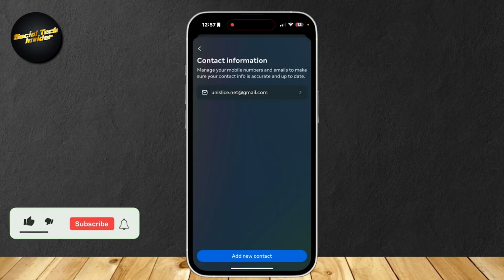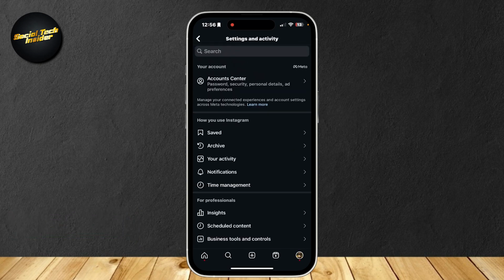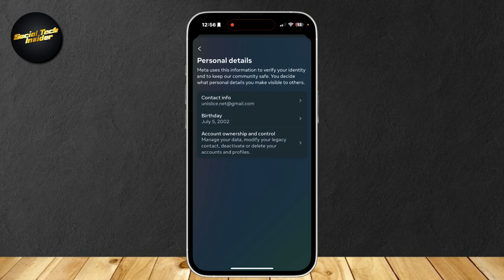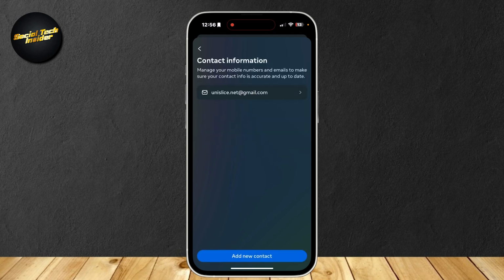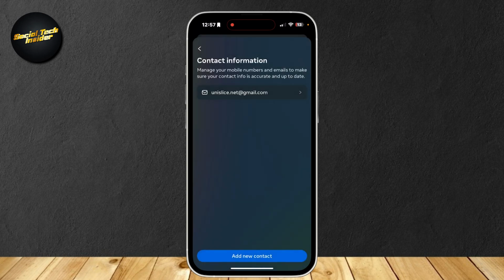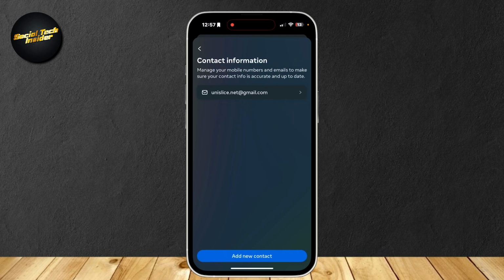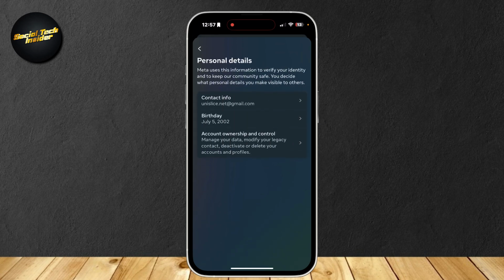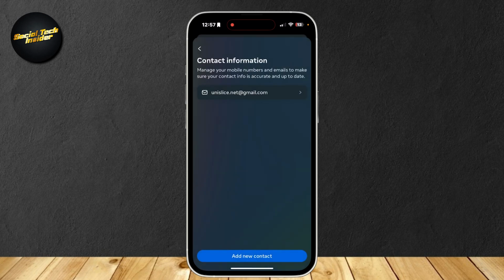How to Change Email On Instagram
Learn how to change your email on Instagram quickly and easily.